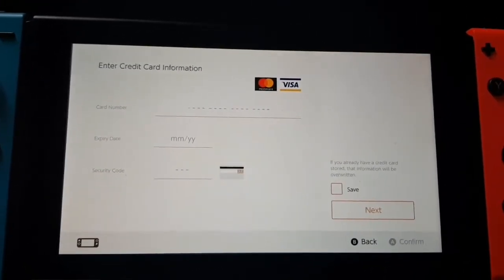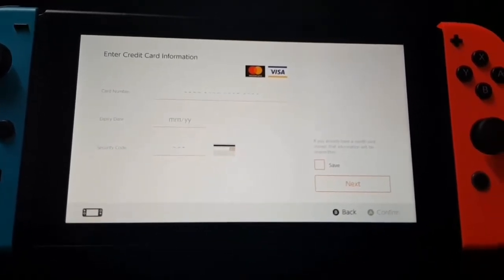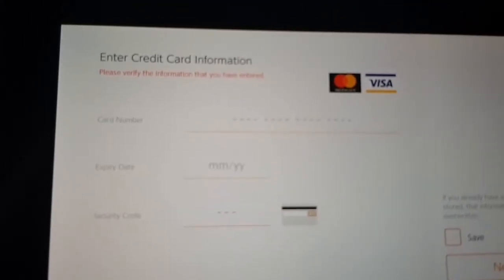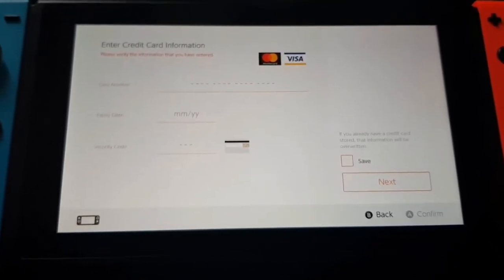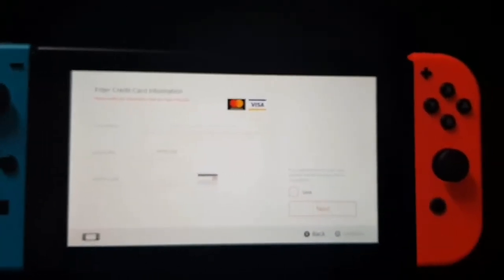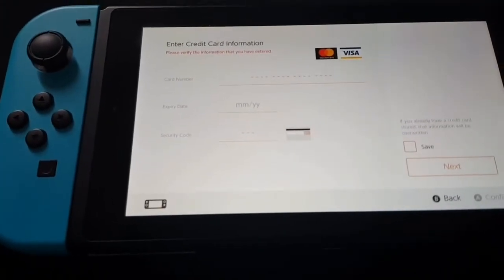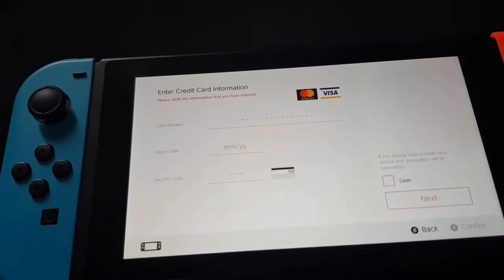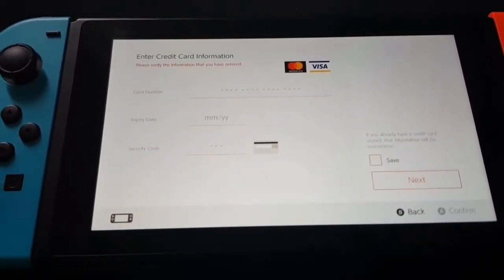FIRST PERSON TO GET THIS NINTENDO SWITCH ERROR (HELP)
Help me it's suppose to say zip code there too but it dosent